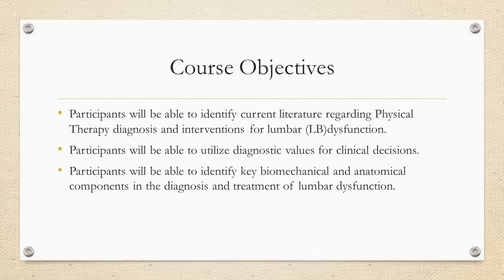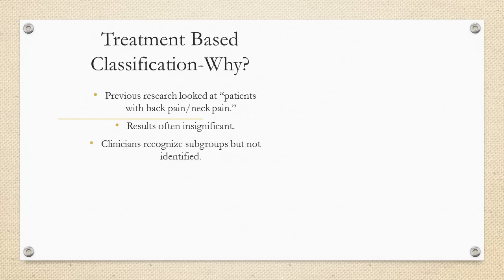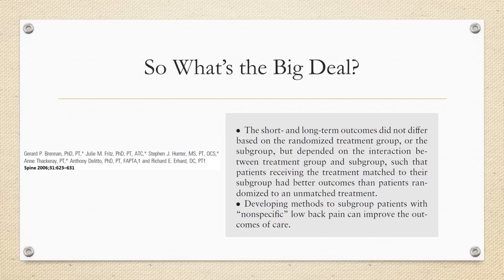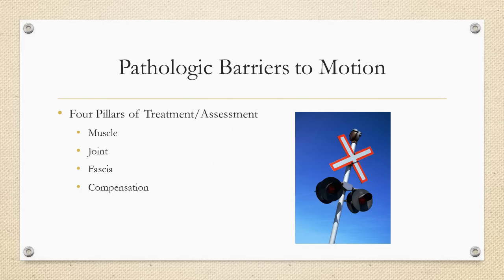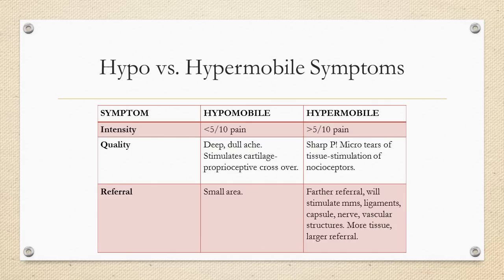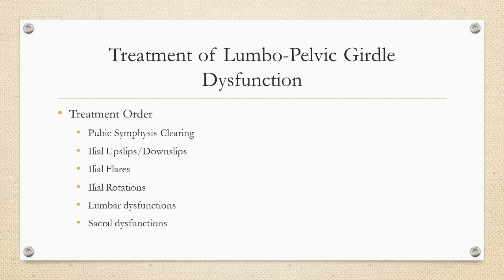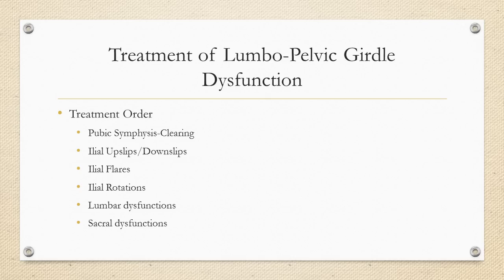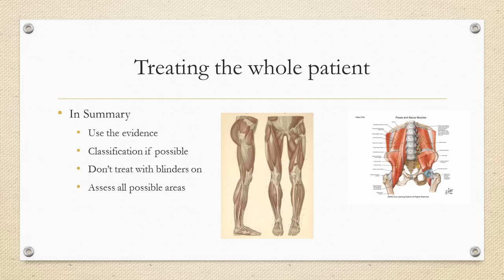MENTOR Pre-Lab Lumbar Spine